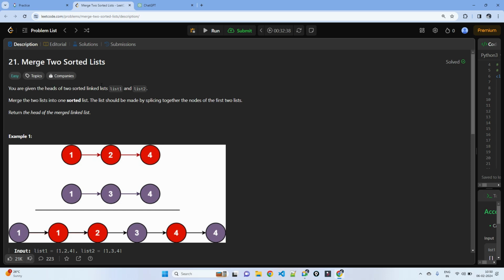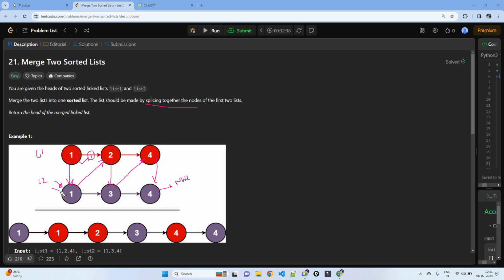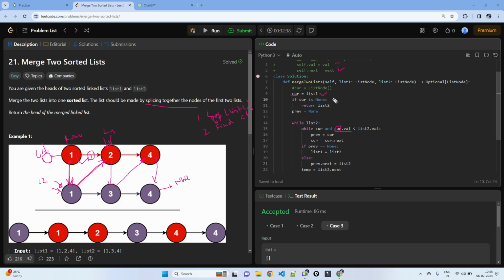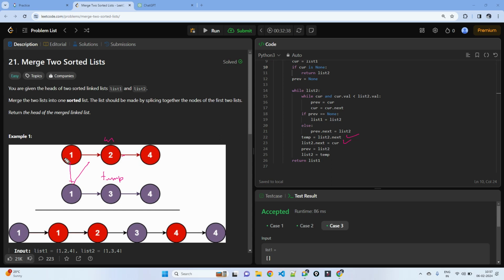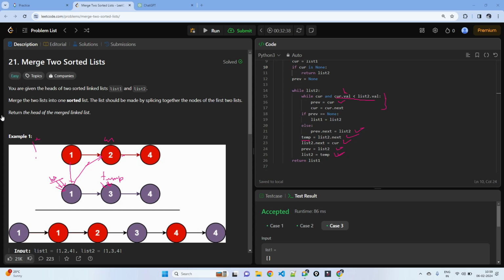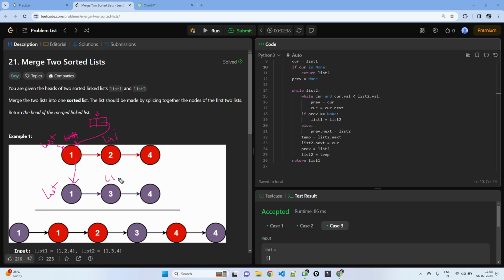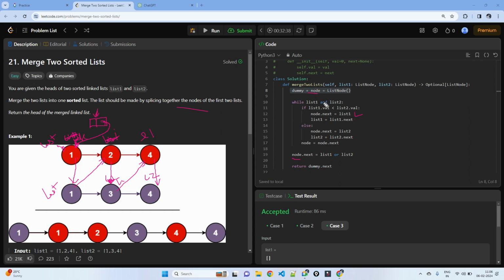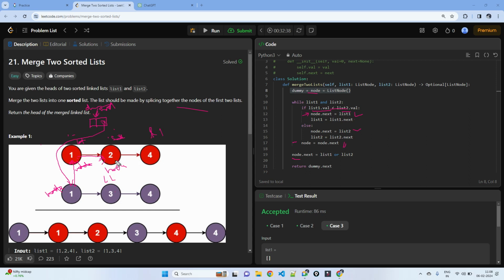Merge Two Sorted Linked List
Training includes
Phase I:
* Spoken and written english.
* Aptitude - Mathematics
* Python Programming
* Devops.